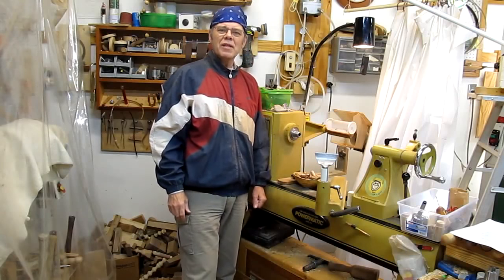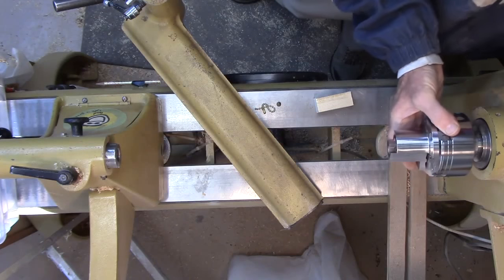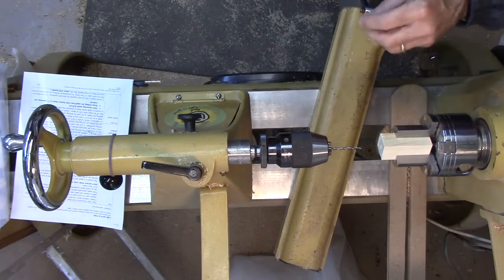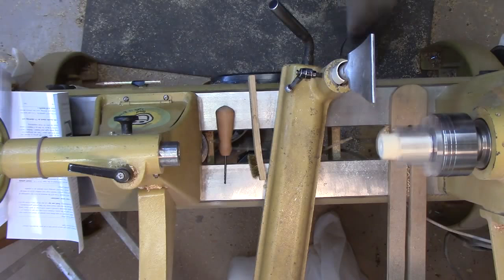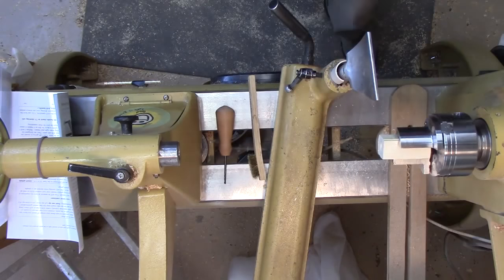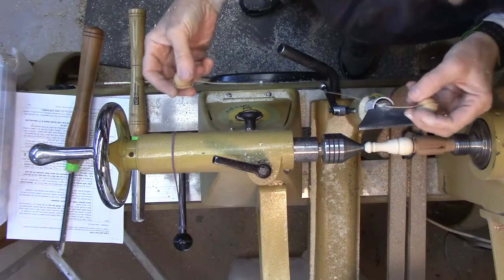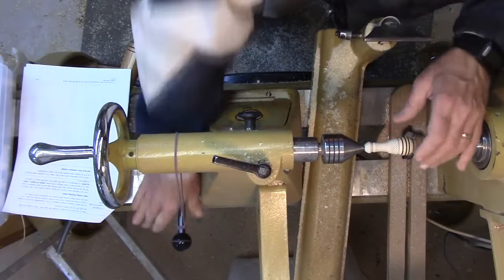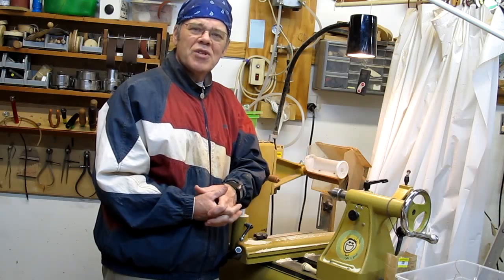Wood Turn a Light or Fan Pull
In this woodturning tutorial, Mike demonstrates how to turn those attractive cutoffs into one-of–a-kind light or fan pulls. He does this on a wood lathe without a chuck by using a turned wood mandrel with a Morse Taper.
This video was based on an article Mike published in American Woodturner in June 2014. You can download this and other articles Mike has published from his